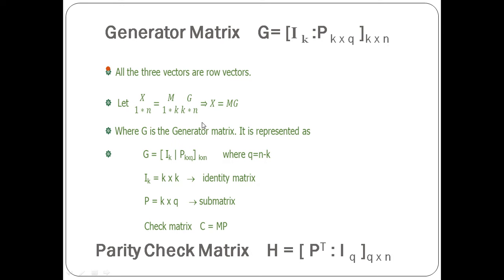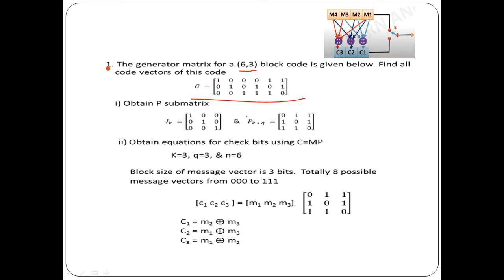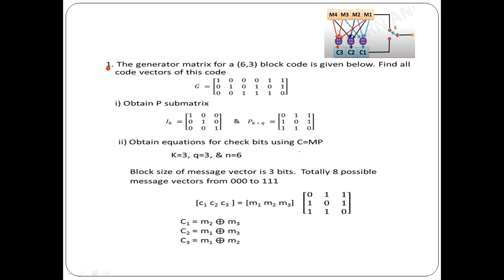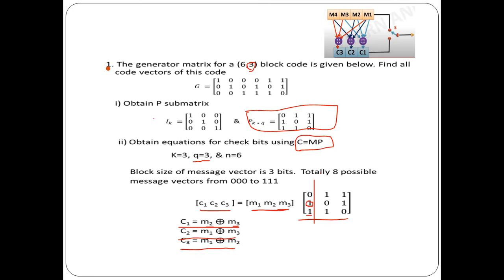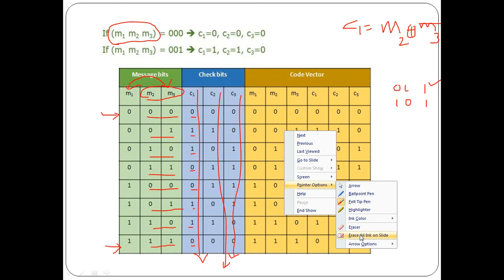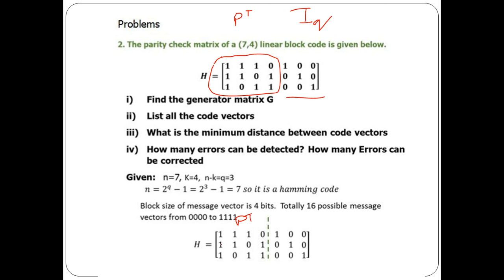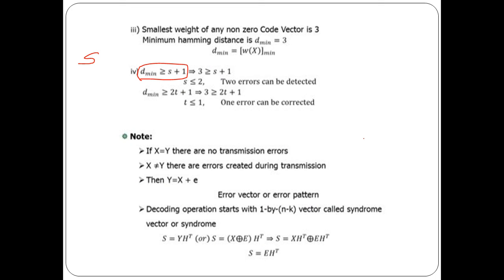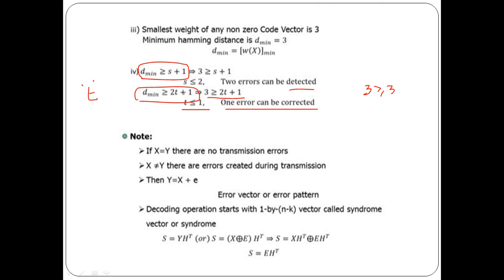Solved problem on LINEAR BLOCK CODES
LINEAR BLOCK CODES example problem  with solution